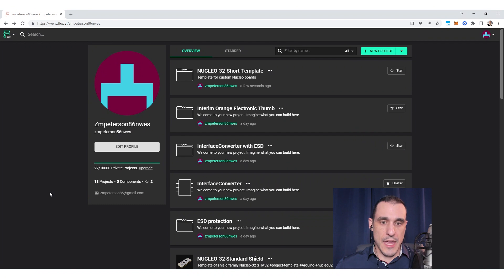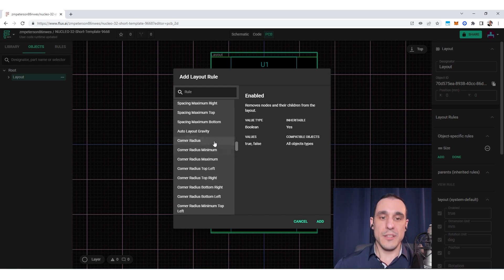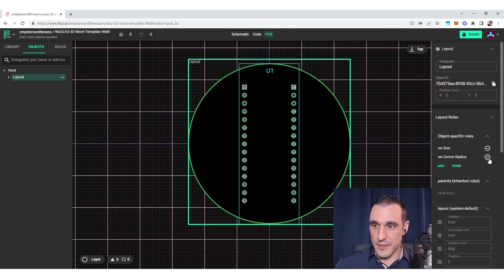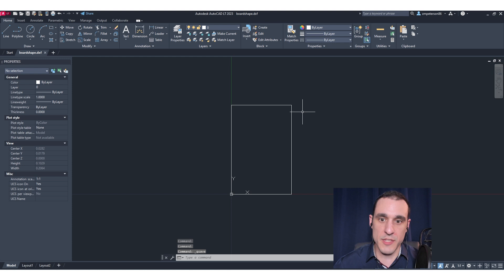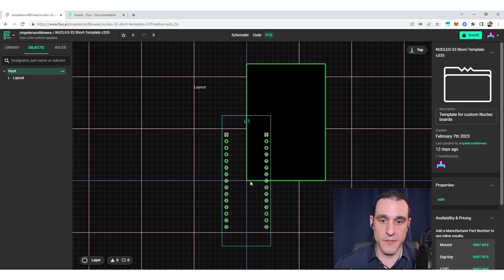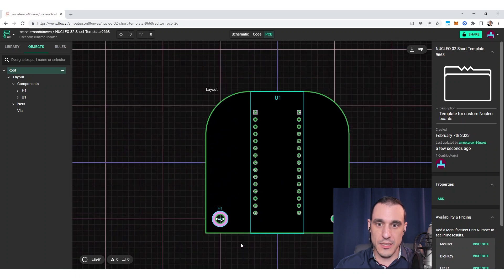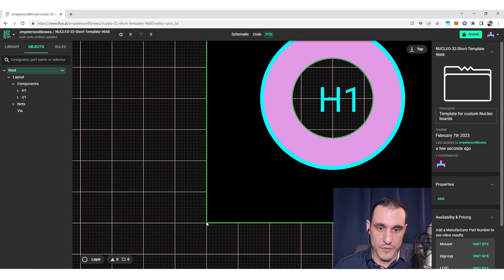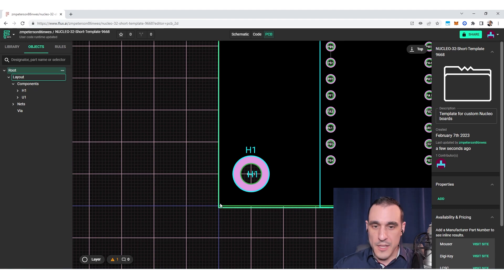How to Set a Custom PCB Outline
Learn how you can use a custom shape defined in a DXF file to define your PCB outline. You can also set custom shapes using the design rules in Flux. Make sure to hop into Flux to follow along with our demo.

0:00 - Intro
0:38 - Using the Size rule
7:05 - Layout Shape rule
8:16 - Board shape from a DXF file
15:37 - Board origin setting
19:17 - Outro

Flux is a collaborative electronic design platform that helps PCB designers reduce repetitive tasks, keep other stakeholders in the loop and work together with the wider hardware community to create better products.